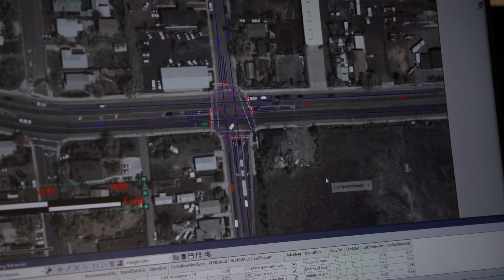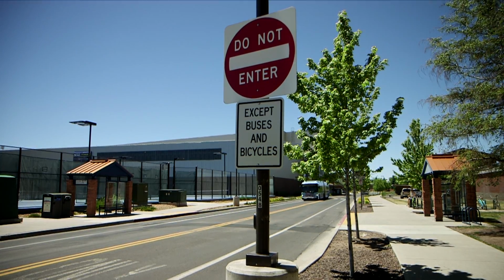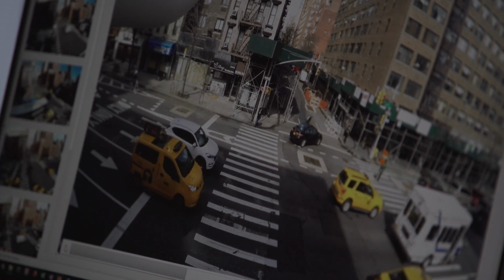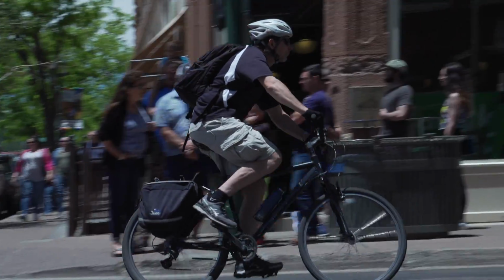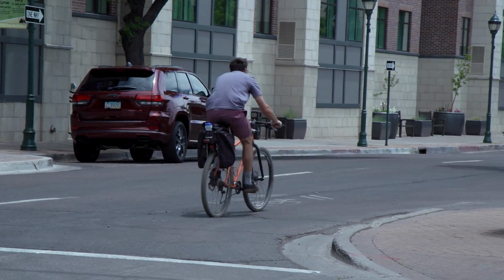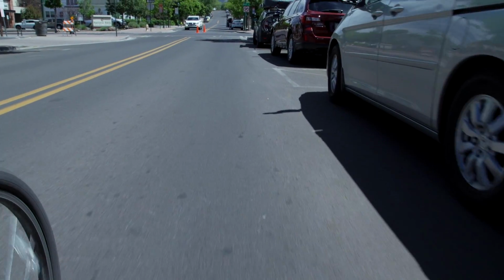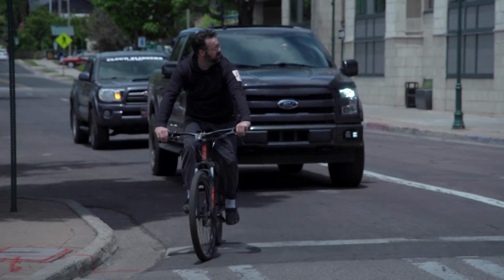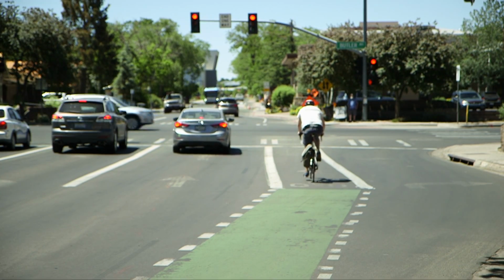Bicycle Safety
NAU researcher studies bicycle-vehicle conflicts and alternate signal control strategies.